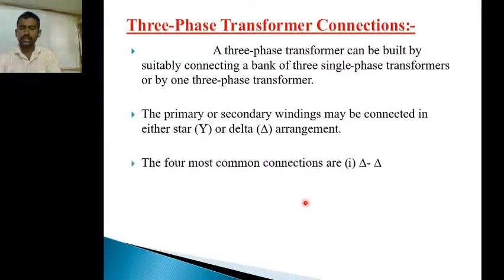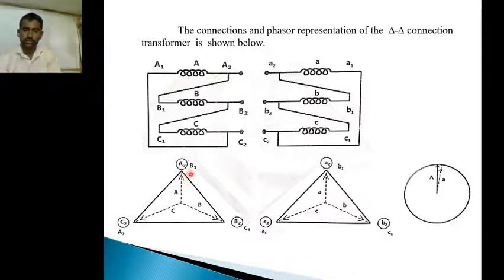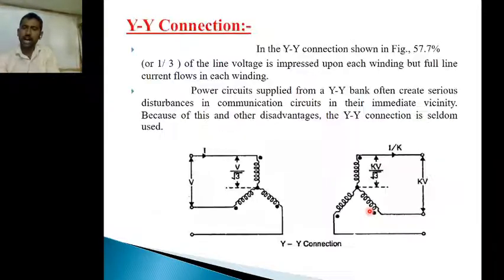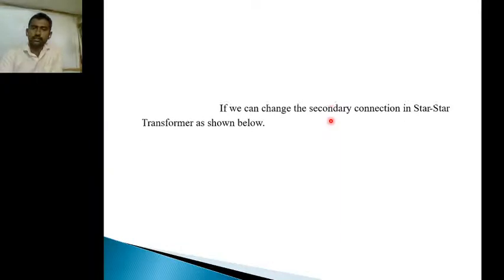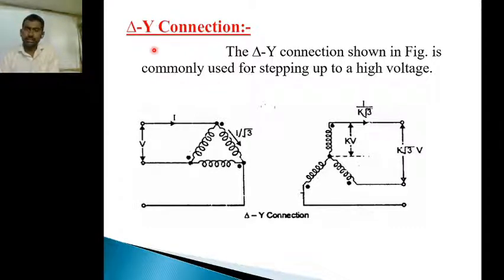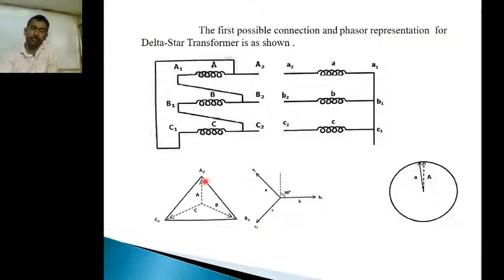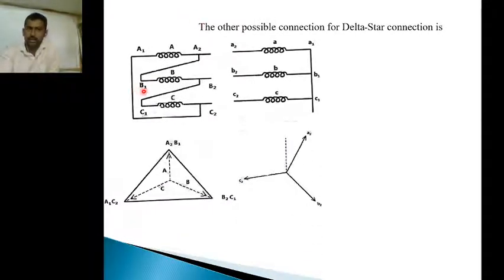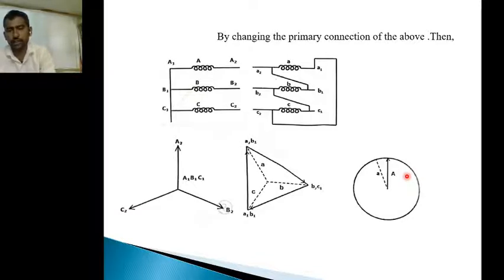SUMAN DCMTR UNIT V VEDIO 2